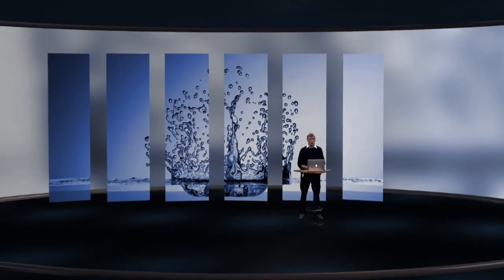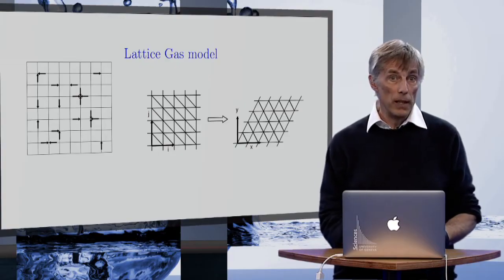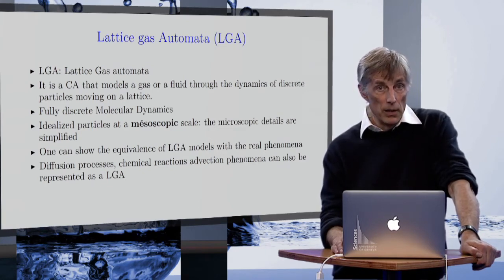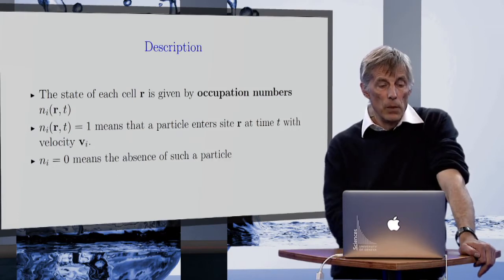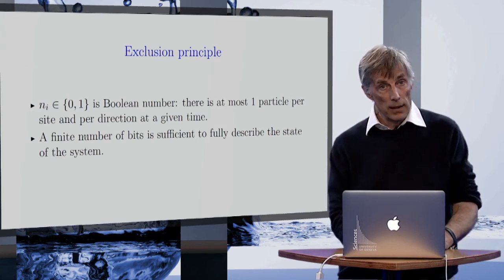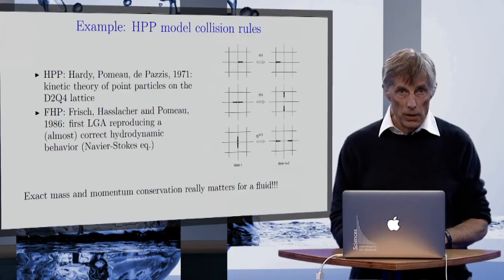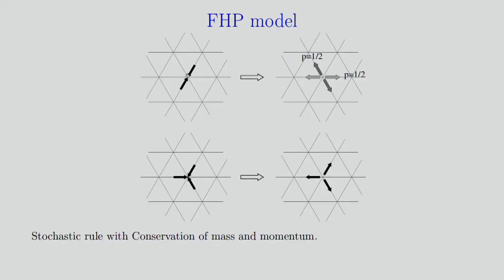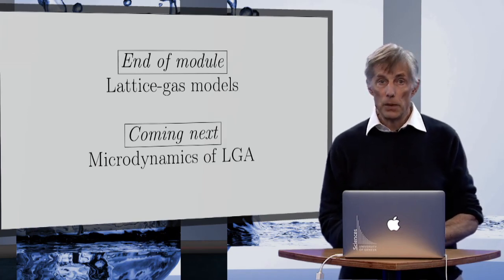Lattice-gas models - Simulation and modeling of natural processes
This course gives you an introduction to modeling methods and simulation tools for a wide range of natural phenomena. The different methodologies that will be presented here can be applied to very wide range of topics such as fluid motion, stellar dynamics, population evolution, ... This course does not intend to go deeply into any numerical method or process and does not provide any recipe for the resolution of a particular problem. It is rather a basic guideline towards different methodologies that can be applied to solve any kind of problem and help you pick the one best suited for you.

The assignments of this course will be made as practical as possible in order to allow you to actually create from scratch short programs that will solve simple problems. Although programming will be used extensively in this course we do not require any advanced programming experience in order to complete it.

Extremely good course with excellent python codes for interesting applications,In depth analysis of simulating processes, from mathematics to algorithms.